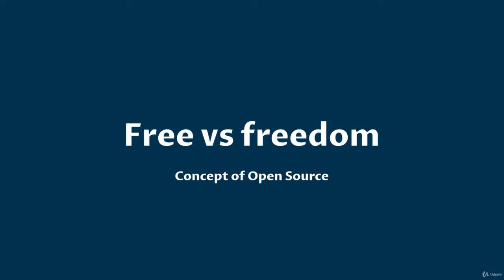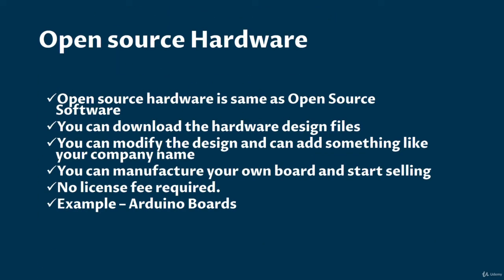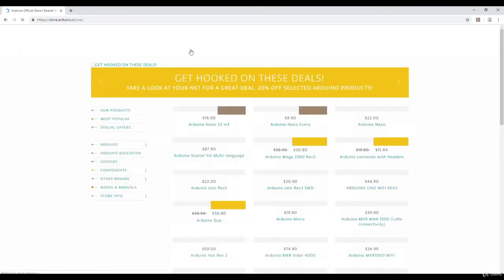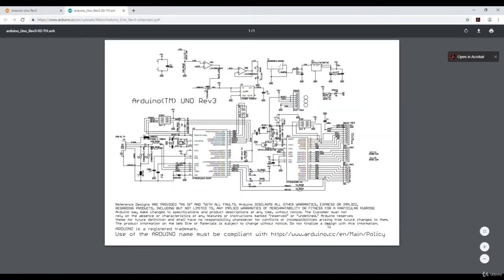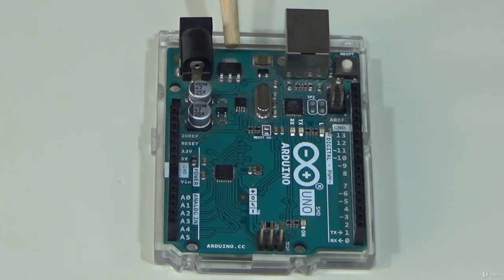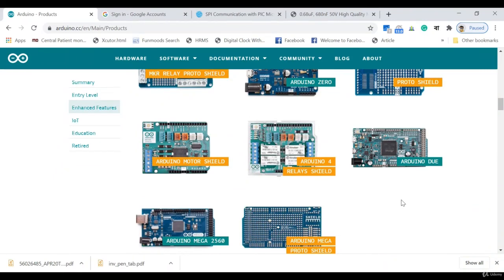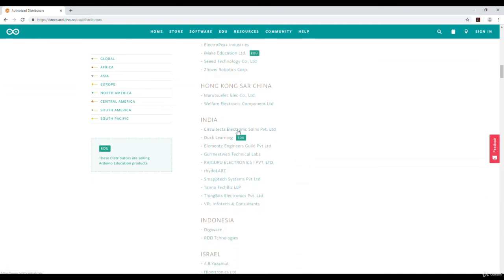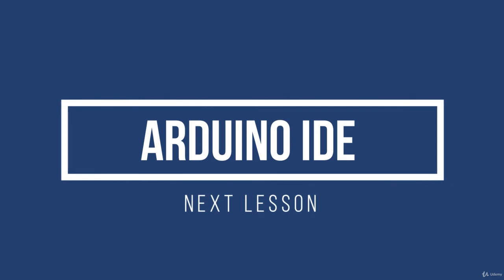Understanding Arduino Hardware